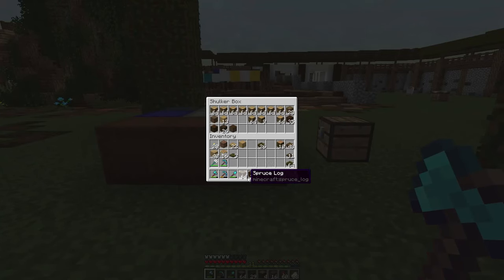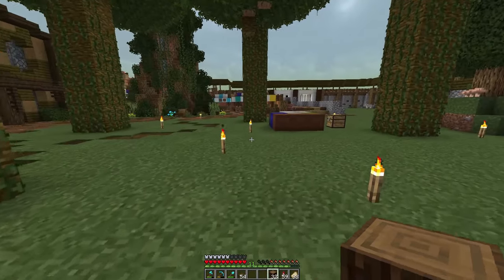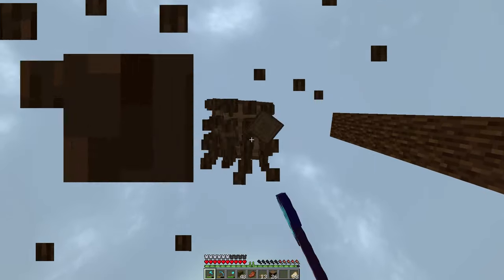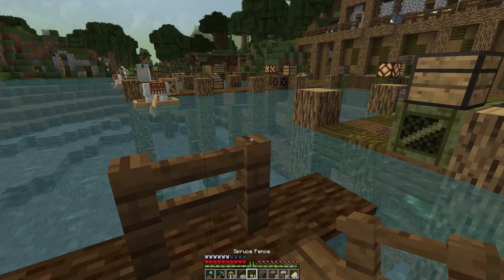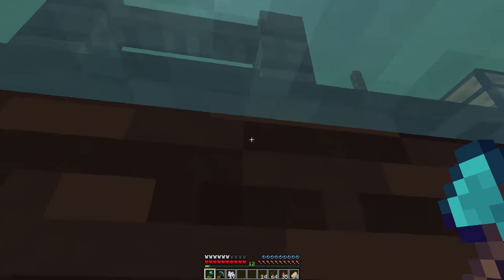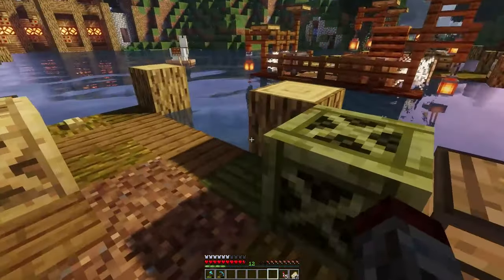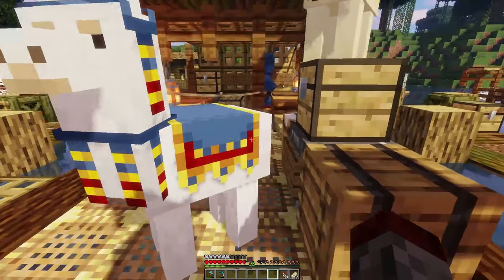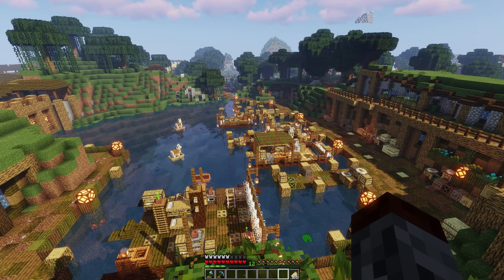How To Build A Barge :: Brew & Build Ep 92 :: MINECRAFT 1.14 Let's Play Single Player Survival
In today's Vanilla Survival Minecraft 1.14 Let's play Episode, we're building some swamp cargo barges in the town of Mor!